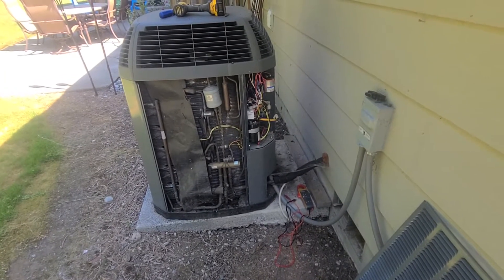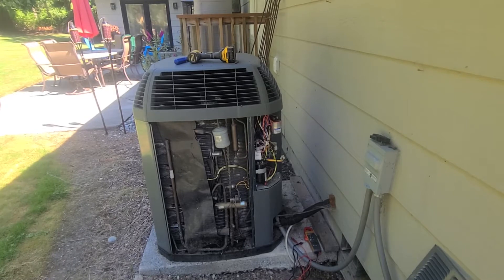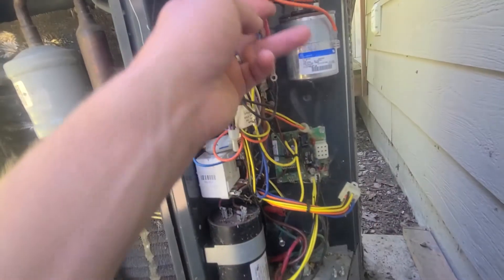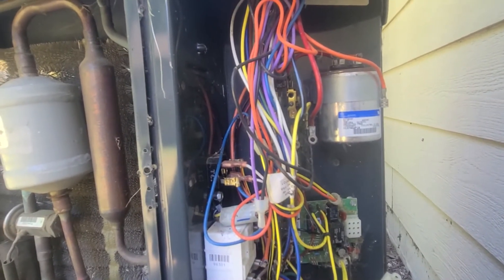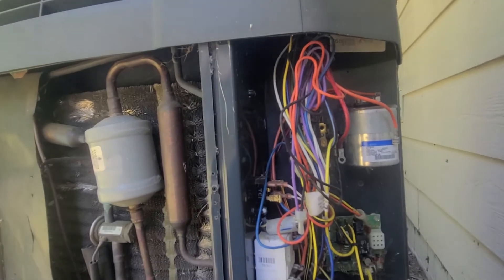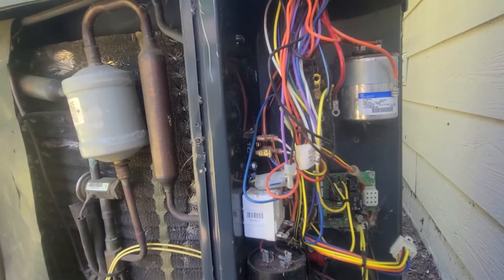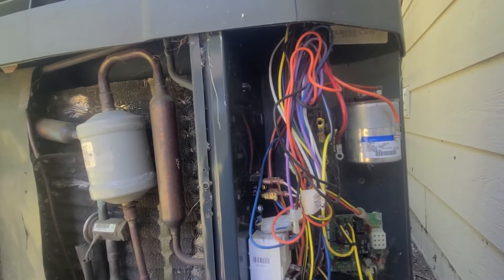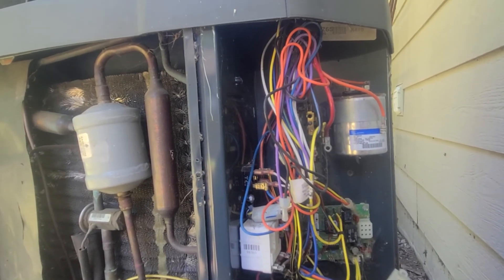Air Conditioning Service Call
Found this unit with a failed Compressor.